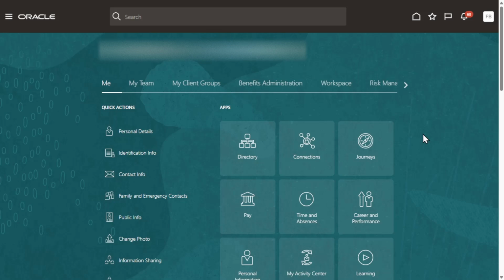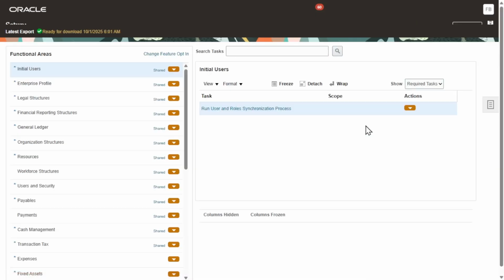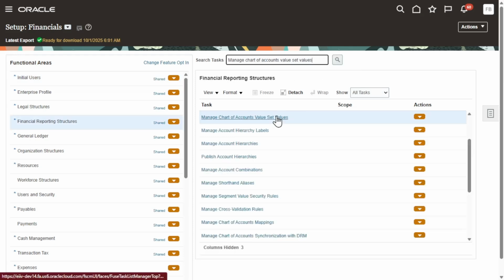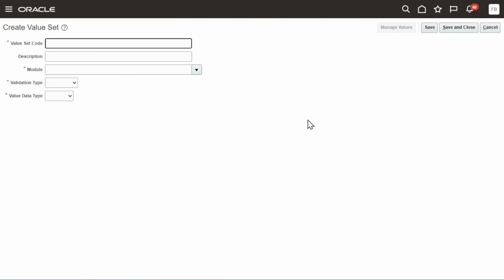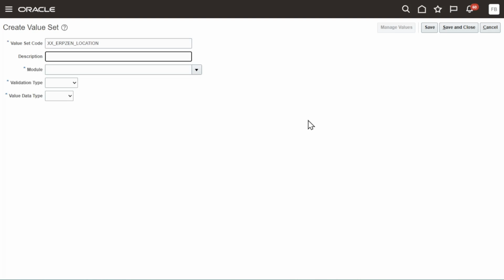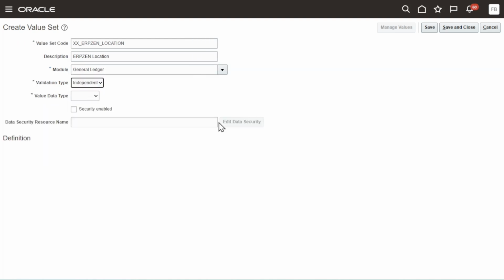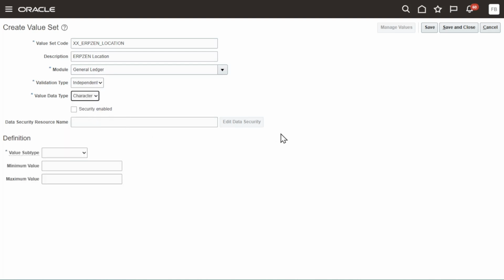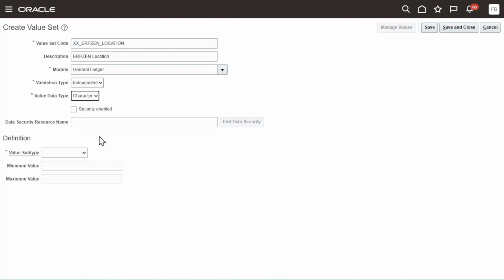6. 🗺️➡️📊 Oracle Fusion Location Value Set Explained 🚀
@erpzen  🔑 Master Location Value Set in Oracle Fusion! 📍 In this video, we’ll explore how to configure and use Location Value Sets in Oracle Fusion Finance. 💡
You’ll learn: -
🏢 What Location Value Sets are
⚙️ How to set them up step by step
📊 Their role in financial workflows & reporting
🚀 Perfect for ERP professionals, consultants, and learners who want to simplify Oracle Fusion concepts.

💬 Join our ERPZEN community on Telegram for updates, discussions, and resources

00:00  | Introduction
0:29    | Accessing the Task
0:54    | Creating the Value Set
1:54    | Defining Value Details
2:50    | Finalization